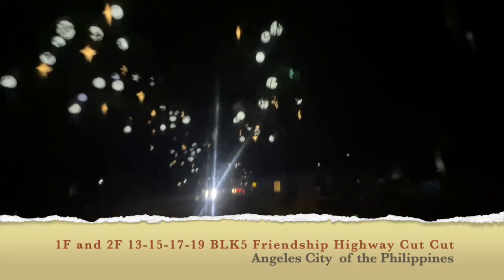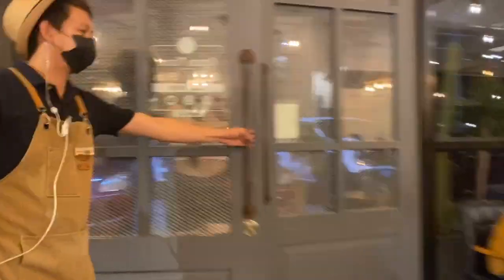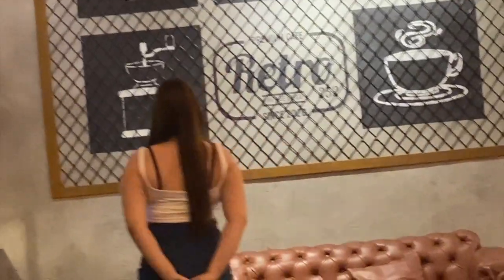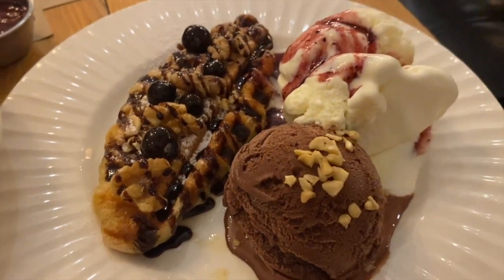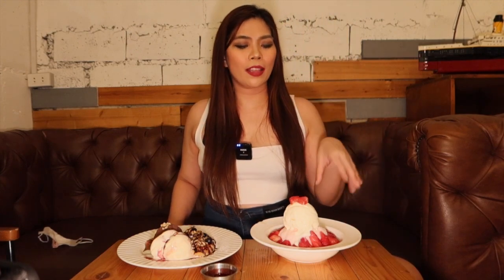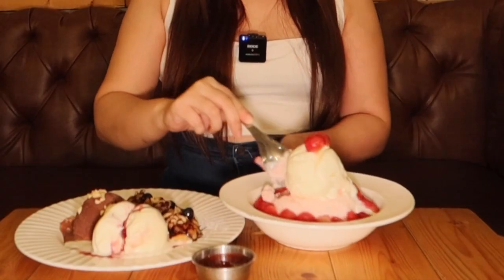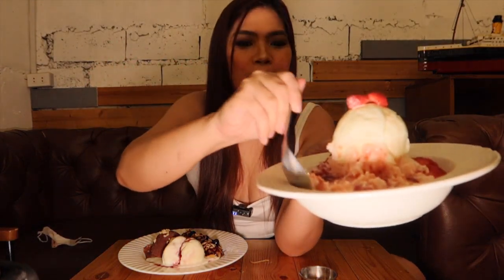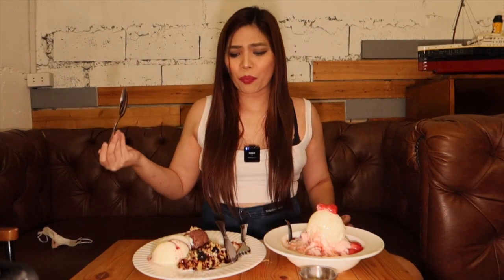Trying Retro Cafe to satisfies the SweetTooth l Been craving for this lately & FINALLY! l Worth it?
A combo of a Filipino and K-style vibe, you will never go wrong with Retro 252 Cafe + Kitchen. Love the modern retro vibe but of course, the taste of food and drinks are what really matters.

Is it really a perfect place to chill out with your friends or great family bonding with your family?

Lets’s be friends:

Lyka: irishlagman